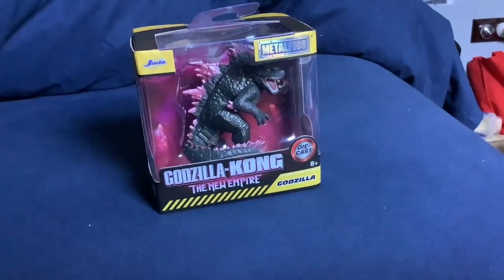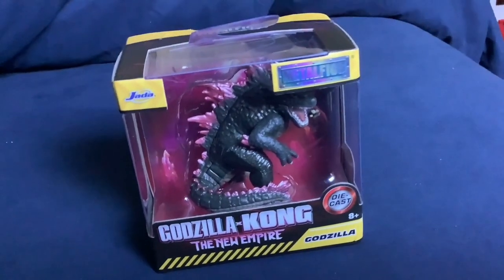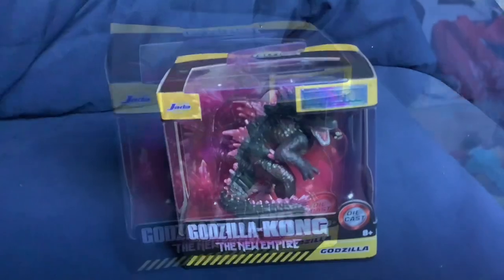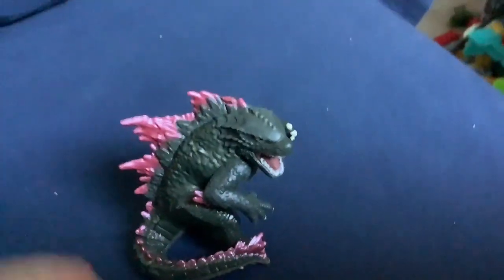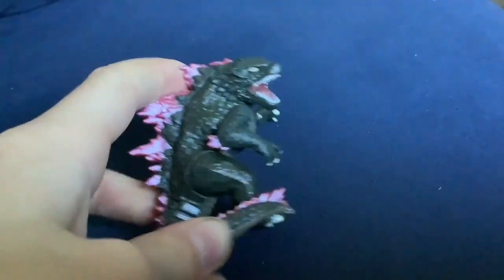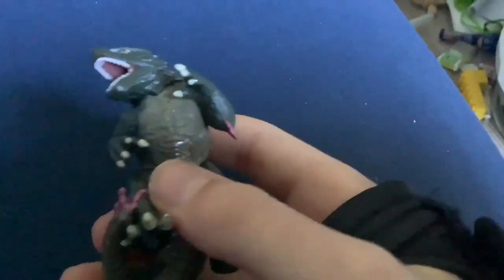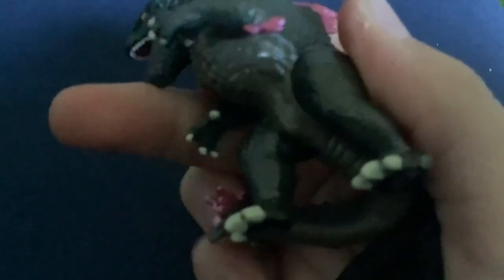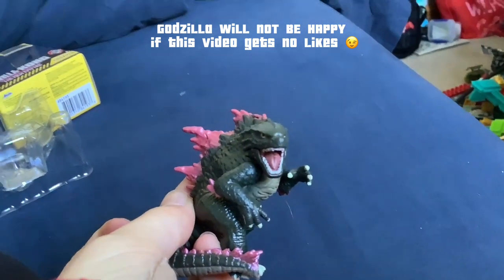Unboxing and reviewing Jada toys Diecast Godzilla evolved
(Rating:10/10)